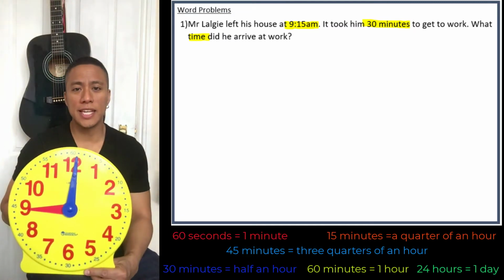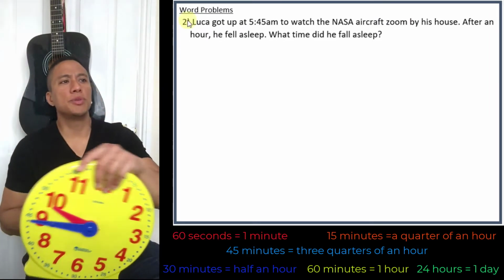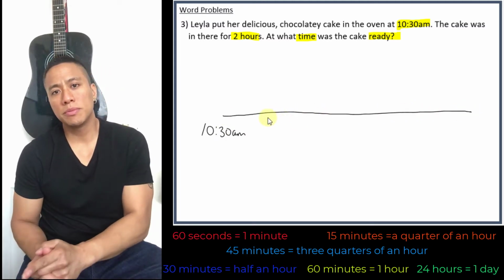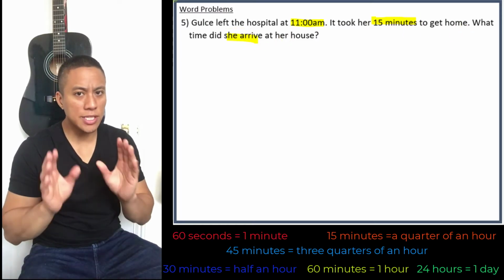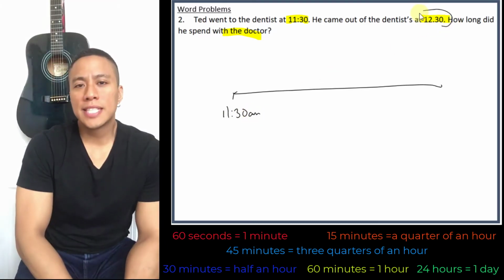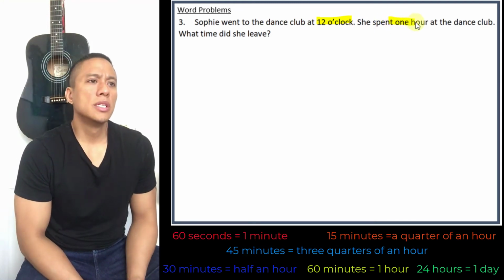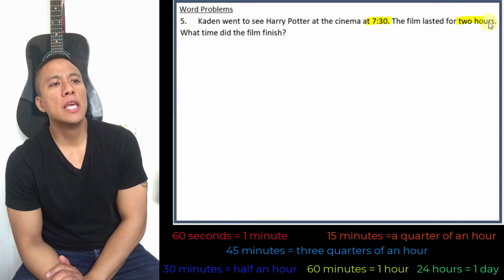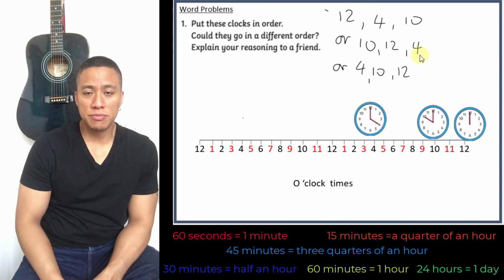week 11 year2 maths Part 1 and 2